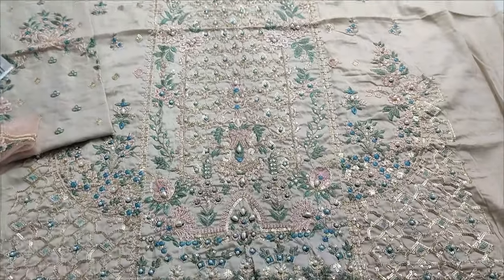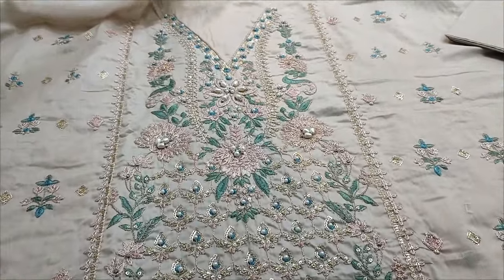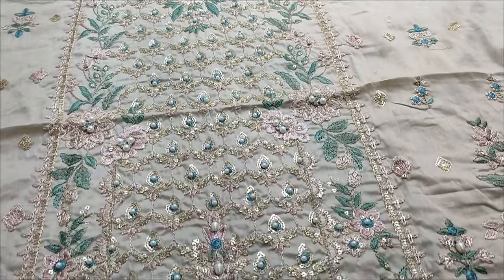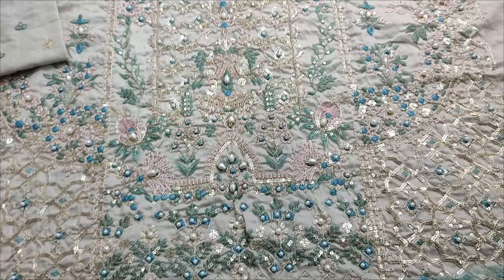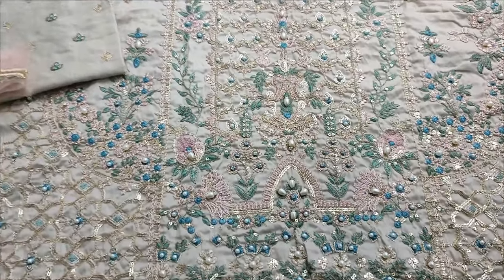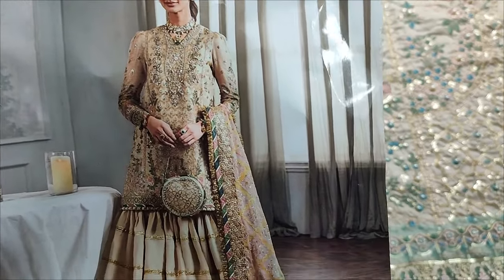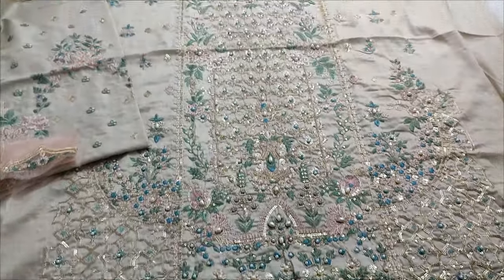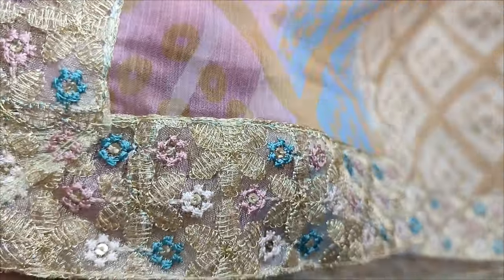How To Wear In Eid Ul Azha // New Summer Luxury Dress // Designer Fashion 2024